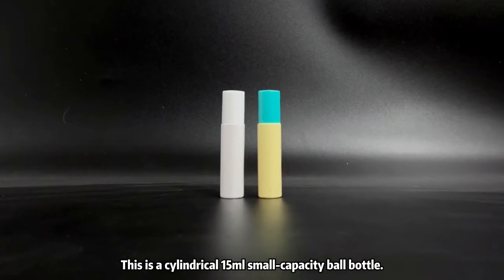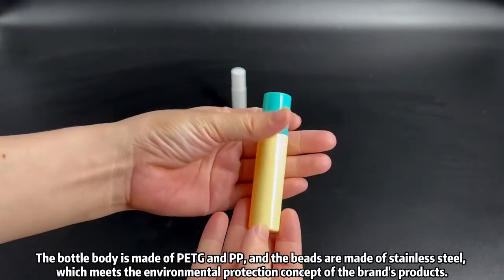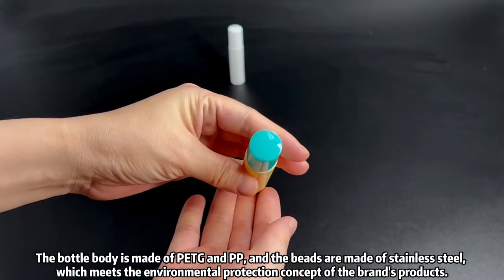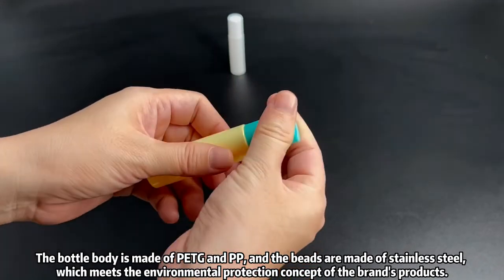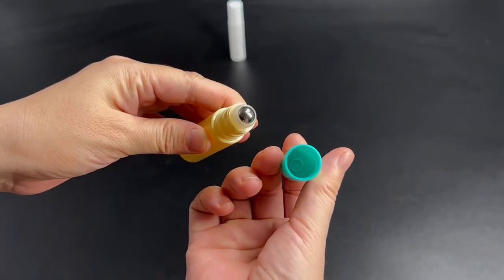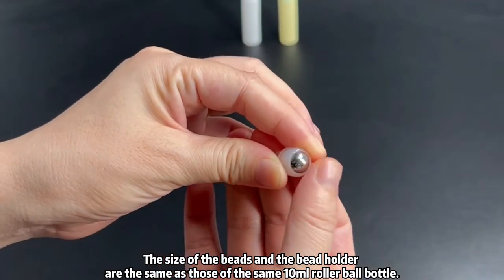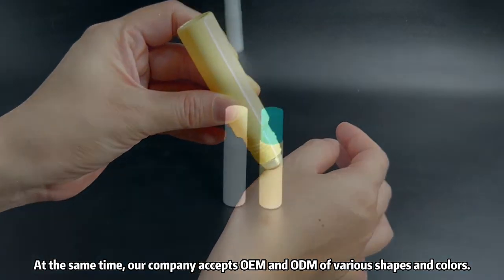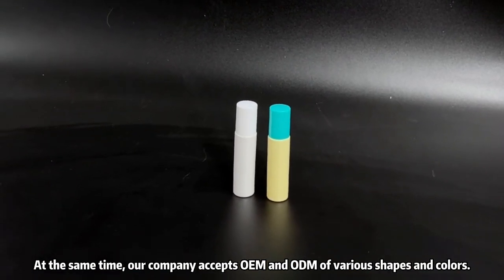Bulk Essential Oil Roller Bottles | MGG Group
MGG group is a leading roll on bottle manufacturer in China, providing roller bottles bulk in different shapes from 10ml to 100ml, and also provides solutions for designing, developing and producing roller bottles. To customize the packaging of your own brand, contact MGG group.